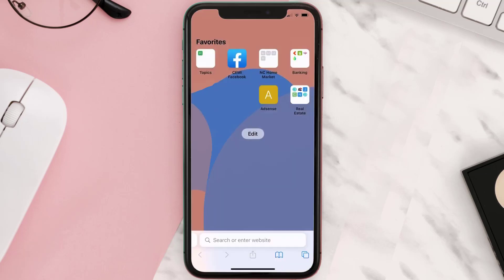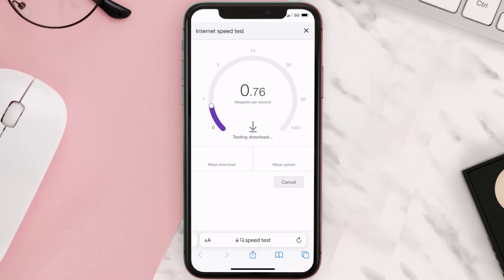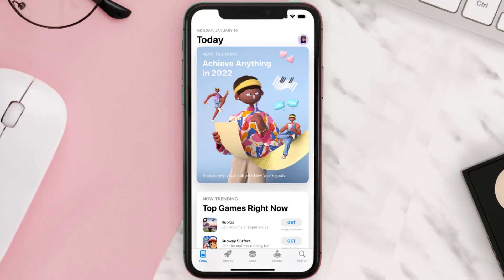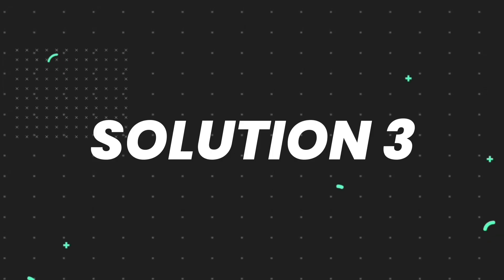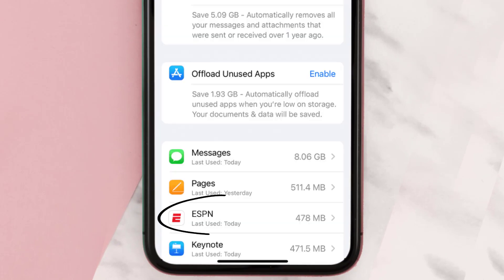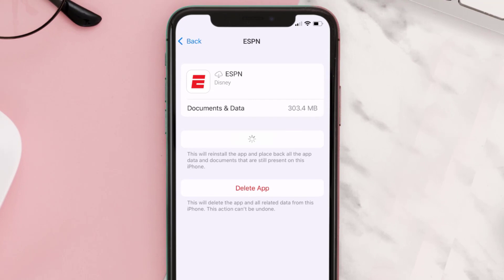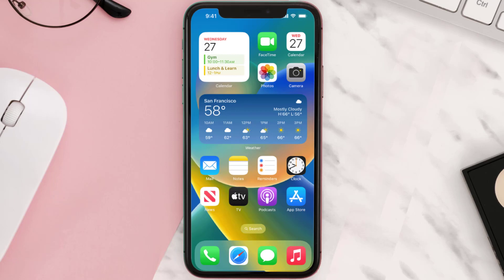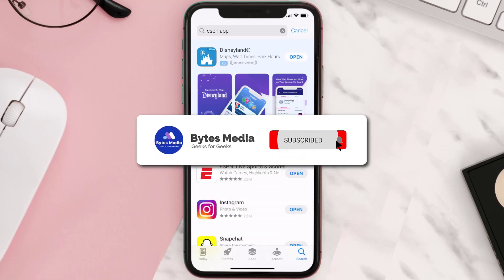ESPN App Error Code 0033: How to Fix ESPN App Error Code 0033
In this video, I'll show you How to Fix ESPN App Error Code 0033. This is the easiest and fastest way to Fix ESPN App Error Code 0033. Make sure you watch until the end of this video to find out How to Fix ESPN App Error Code 0033 on iPhone. These methods work on iOS 11 as well as iOS 12, iOS 13, iOS 15 and iOS 16. Hope you enjoy!

Video Parts:
00:00 Intro: How to Fix ESPN App Error Code 0033
00:07 1.Speed Test For ESPN App
00:36 2.Solution: Update ESPN App
00:55 3.Solution: Clear ESPN App cache files
01:24 4.Solution: Delete and Reinstall ESPN App
01:46 Outro: Ending

Topics Covered:
Bytes Media
how to
ESPN App Error Code 0033
0033 the customer is not authorized directv
0033 the customer is not authorized for the content requested
espn bam media error code 3
espn error code
error code 0033 roku
the customer is not authorized for the content requested espn
could not locate user espn app
espn plus error code 0033
espn code 0033
0033 espn error directv
espn
app
error code
ios